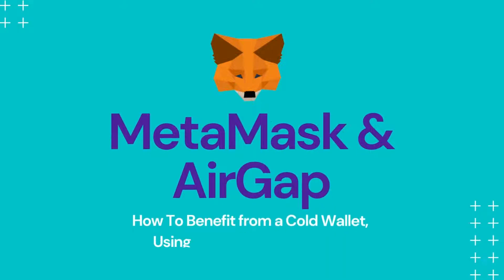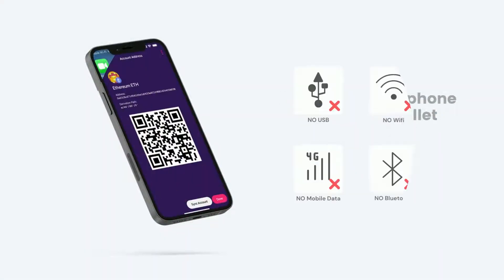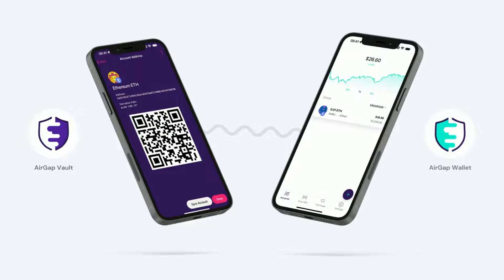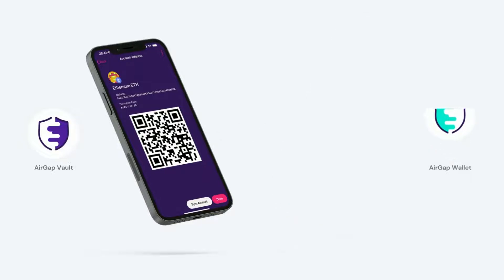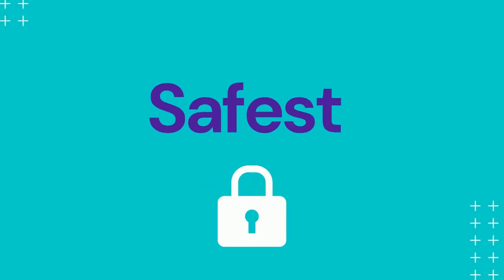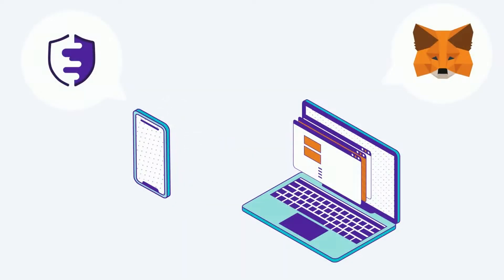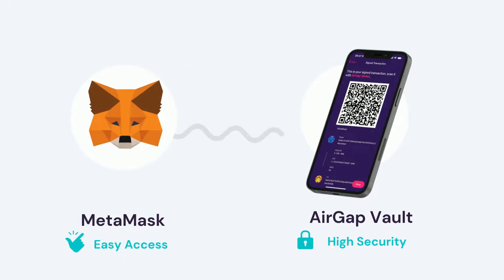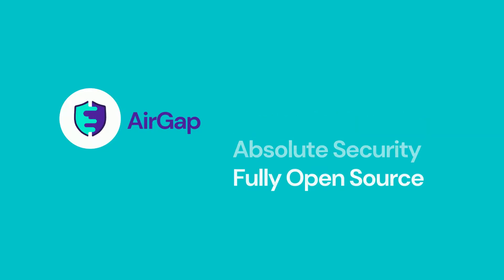AirGap now Supports MetaMask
At AirGap, we understand this basic security principle that is why we've developed a software cold wallet solution that meets the highest security standards. Aside from security, we've been working hard on usability, integration and interoperability.

Previously, AirGap Vault only supported AirGap Wallet. Most cold wallets, such as Ledger and Trezor, are interoperable with other solutions. Considering the Vault could only be used with the wallet, this imposed some limitations on our users, particularly those who wanted to use the Vault in conjunction with other solutions.